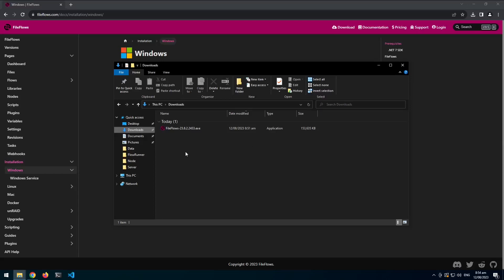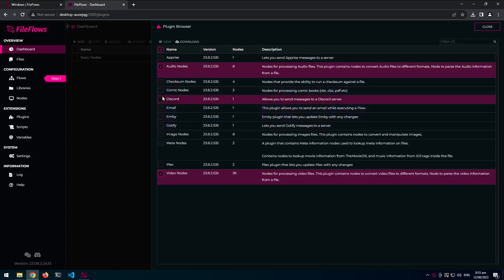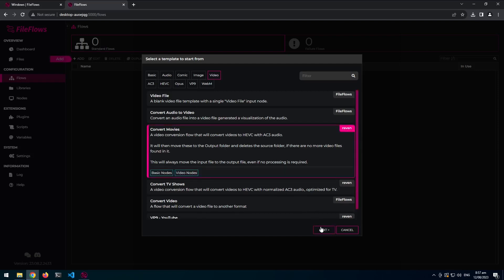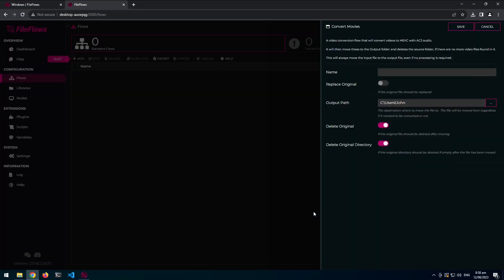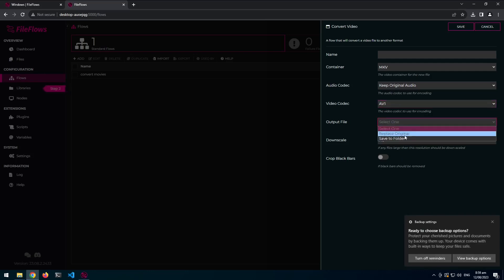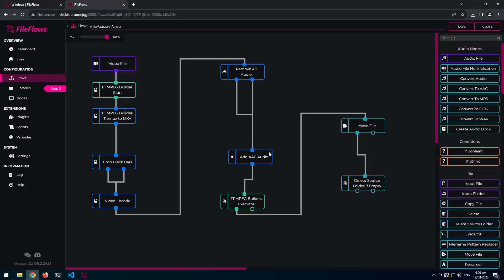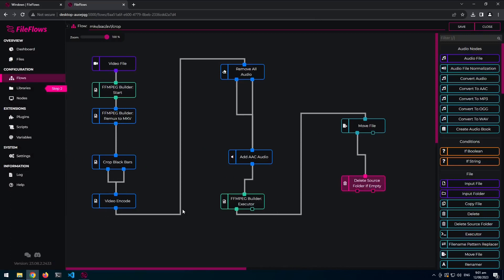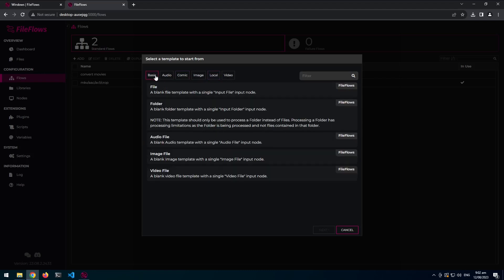FileFlows: 23.08.2 Overview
A brief overview of the new flow templates adding in 23.08.2